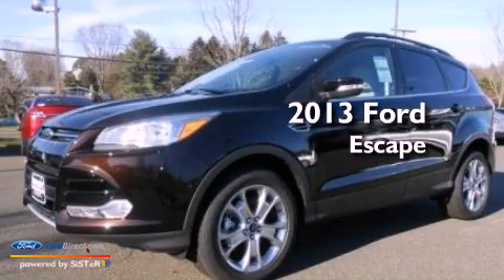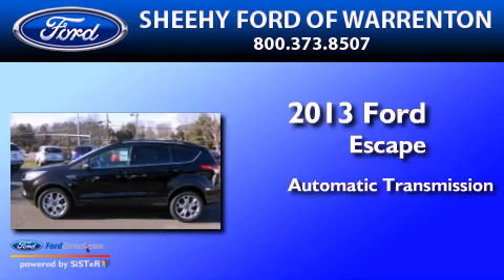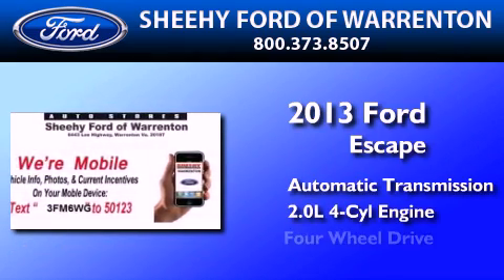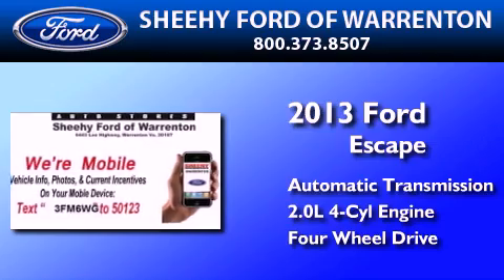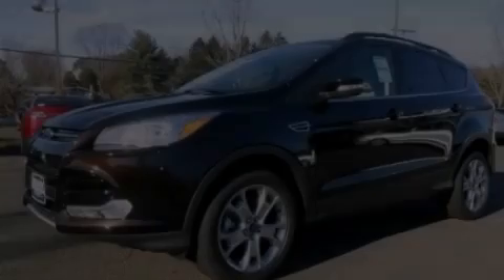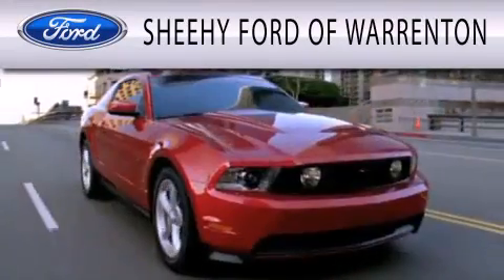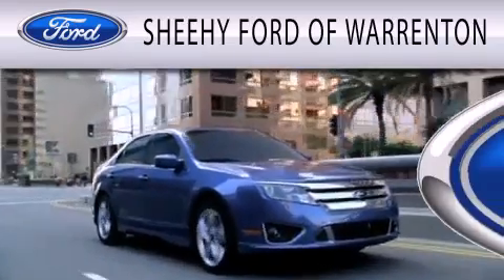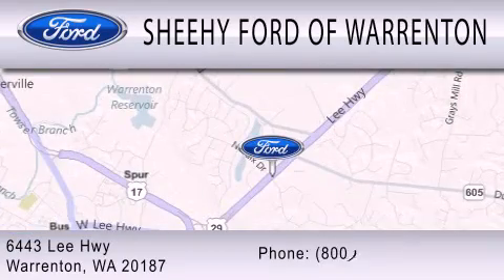2013 FORD ESCAPE Warrenton VA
Year : 2013
 Make : FORD
 Model : ESCAPE
 Engine : 2.0L I4 16V GDI DOHC TURBO
 Trans . : 6-SPEED AUTOMATIC

 Stock : YB51349